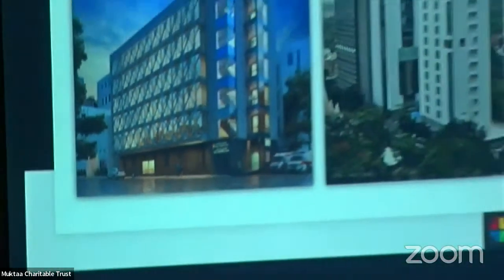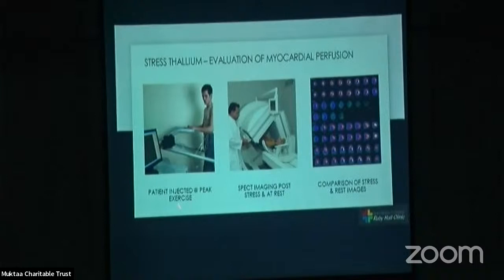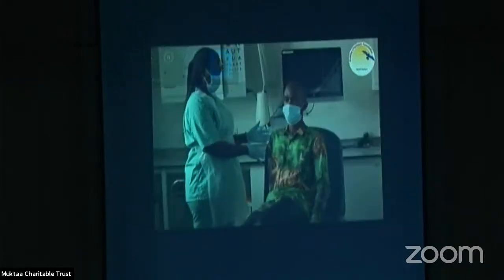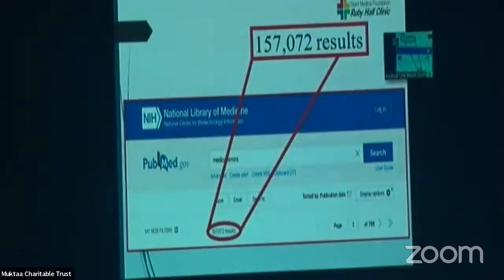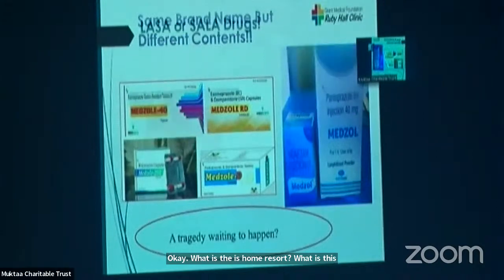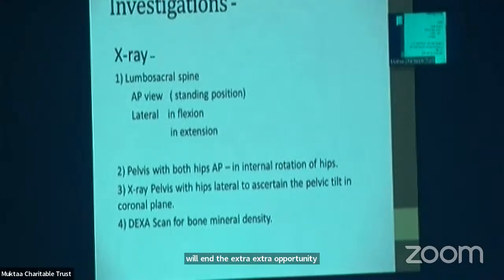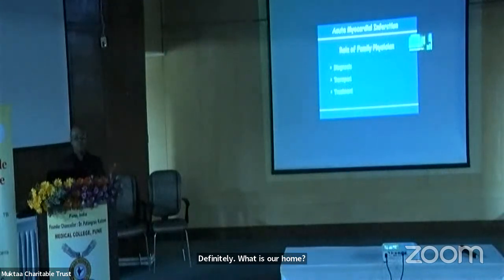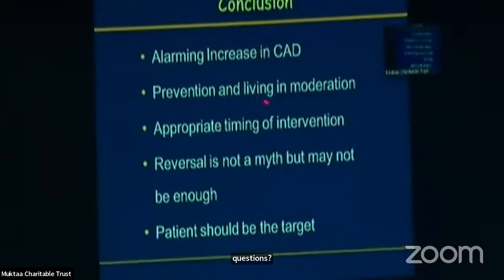MCF Medicon: Bridging Mind and Body